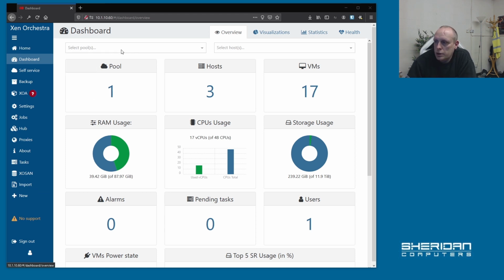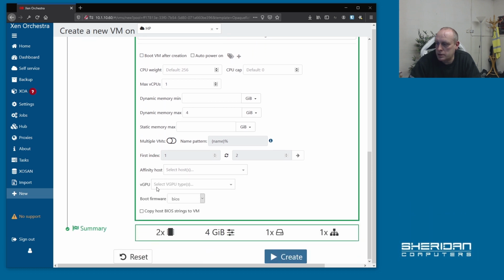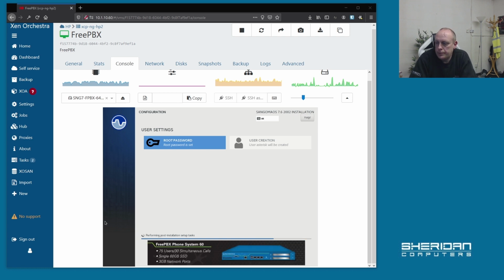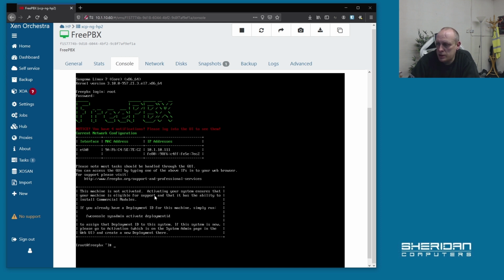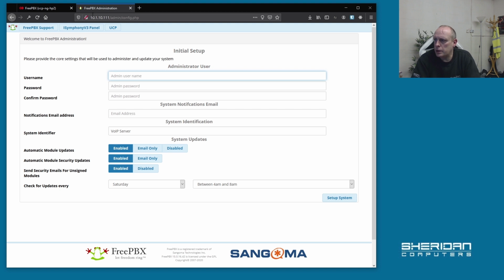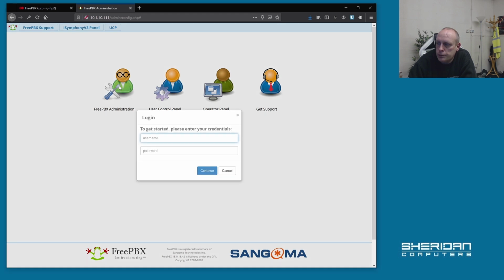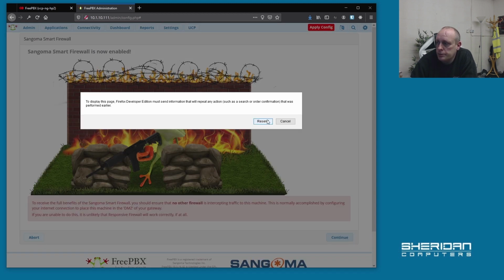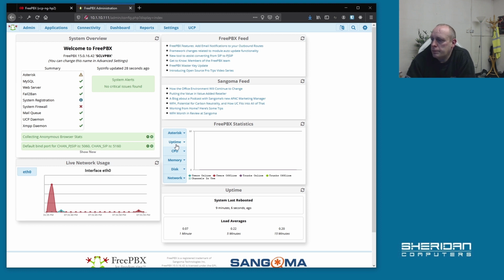How to install FreePBX 15 | Installing FreePBX on XCP-NG 8.1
In our first look at FreePBX, we start from the beginning with a walkthrough on the installation process. In this video I'm installing FreePBX on XCP-NG as a virtual guest, though the install process is similar for installing FreePBX on bare metal.